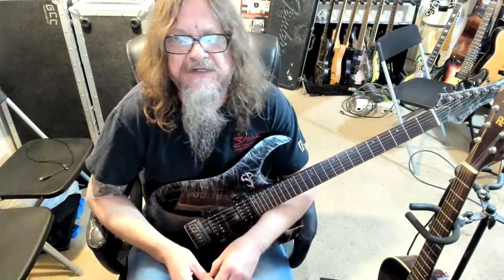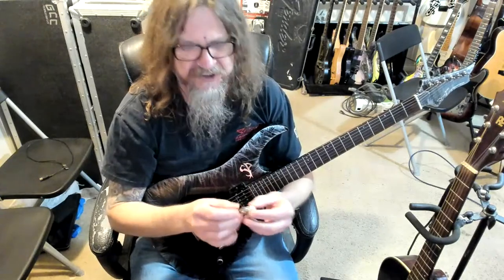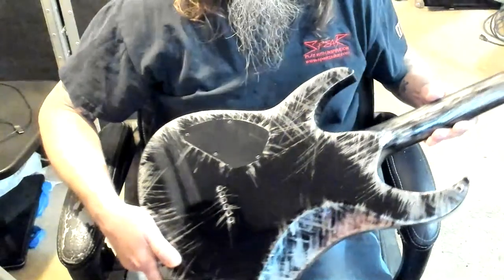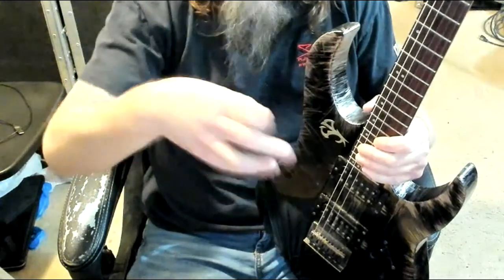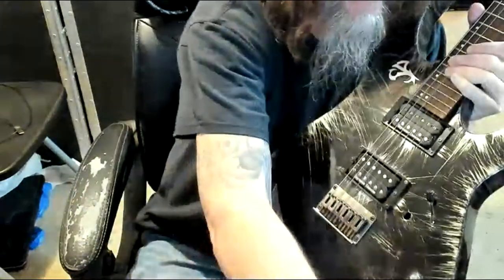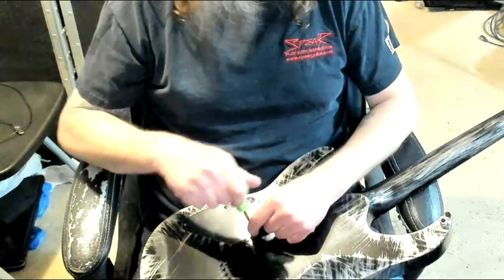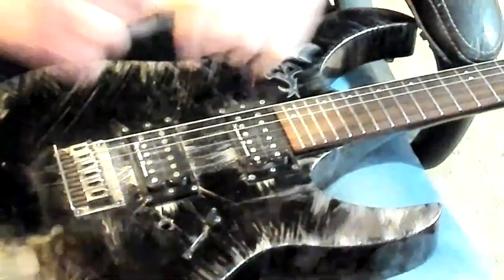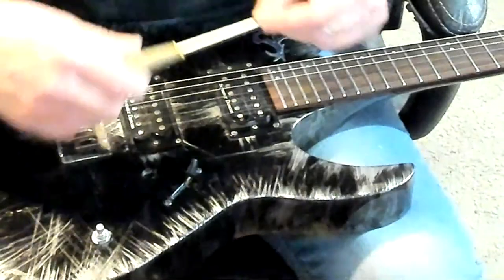Lets Replace That Annoying Volume Pot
Learn how to replace the volume pot with Uncle D.

🎁 Download Sean Daniel's course “Play Every Song Ever Written With Only 10 Simple Chords” for FREE here: 👇